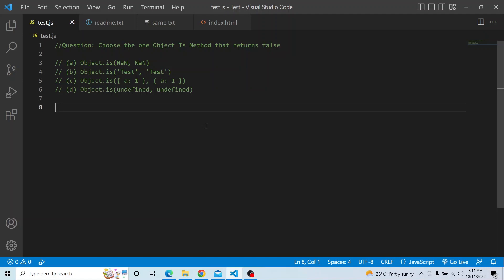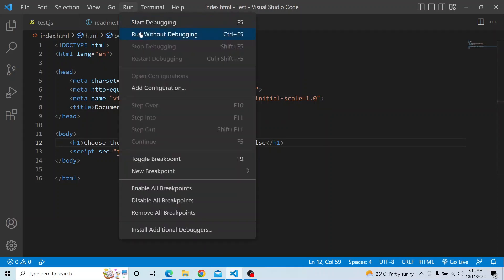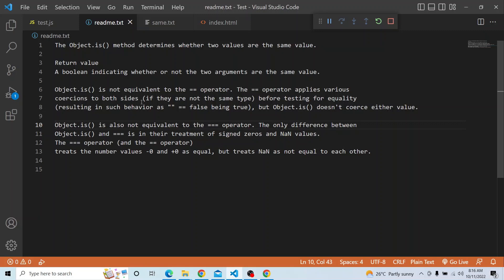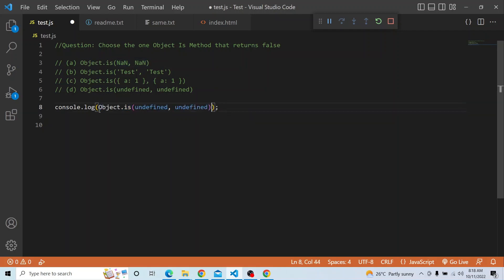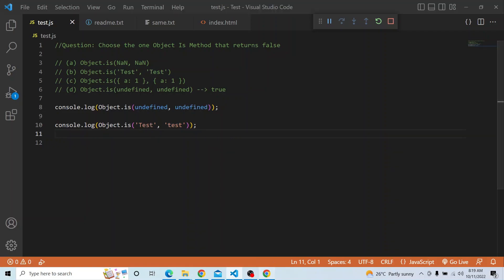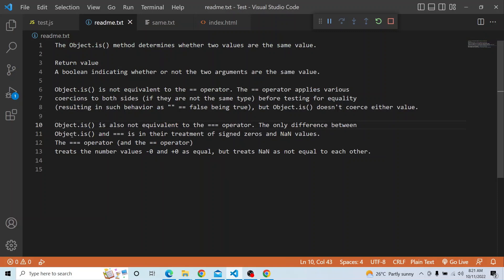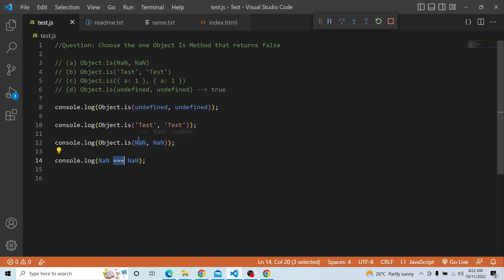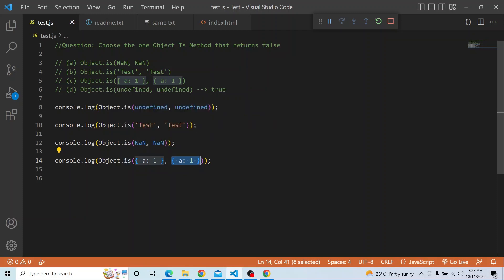Javascript Coding Challenge : Find Object Is Code Output - Episode 20